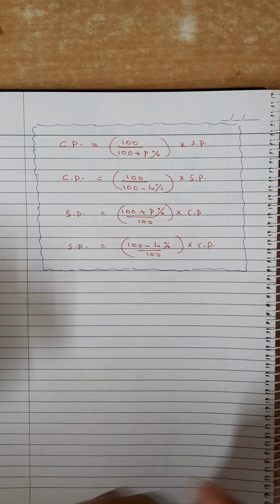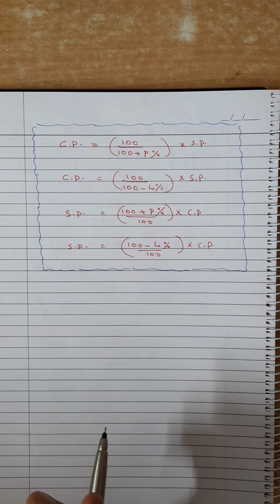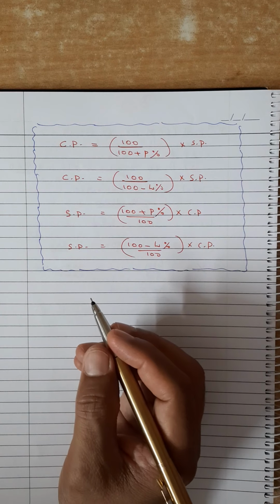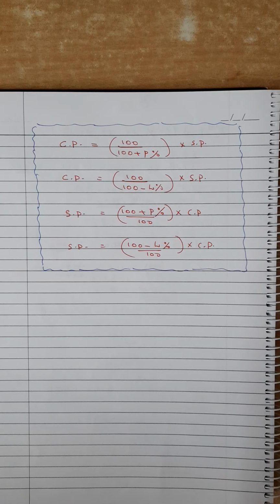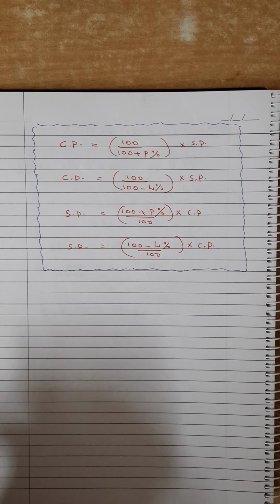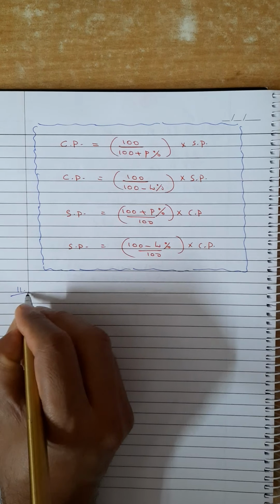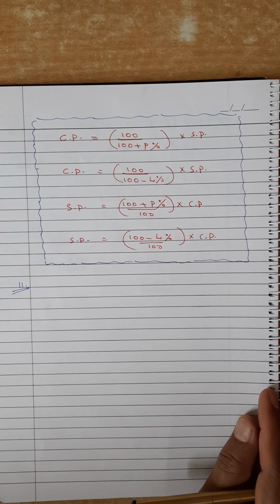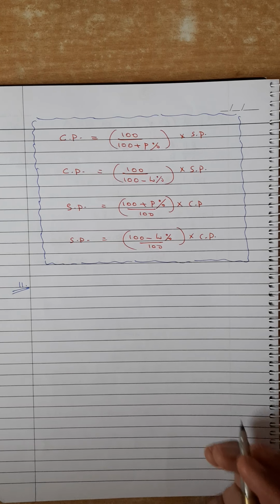CLASS 8 PROFIT AND LOSS Part 2